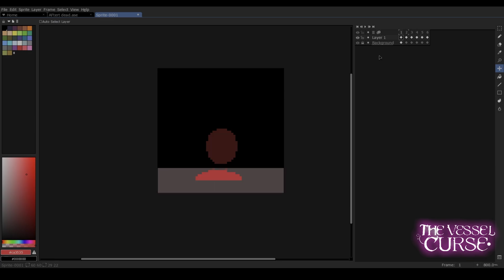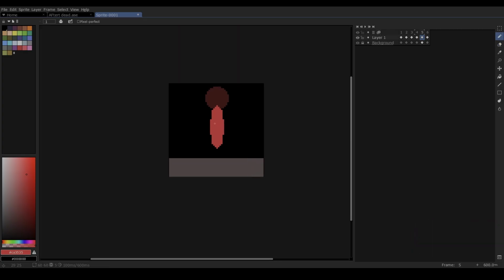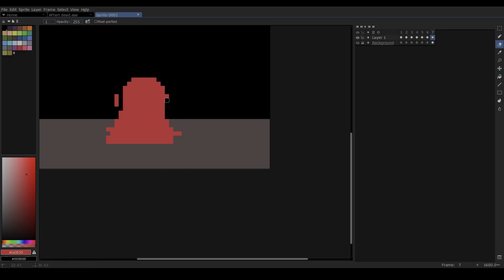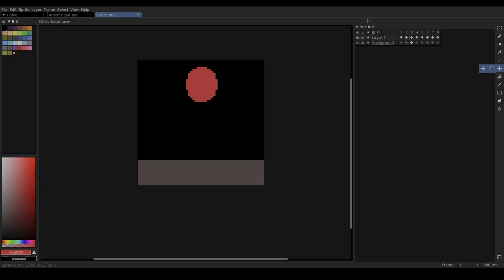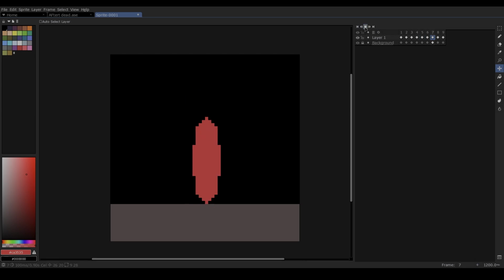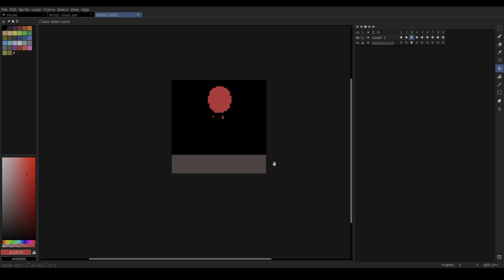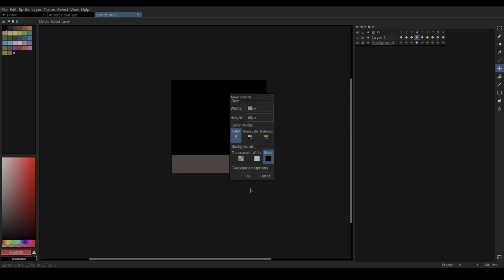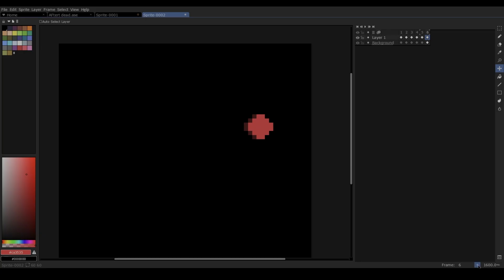The Ultimate Pixel Art Animation Course | 02 Timing & Spacing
In this 20-minute crash course, I'll teach you the essential fundamentals of pixel art so you can start creating characters, assets, animations, and game art immediately.

You'll learn:
✅ Pixel art fundamentals
✅ Shape design
✅ Color selection
✅ Shading techniques
✅ Common beginner mistakes
✅ Professional pixel art workflow

Whether you're a game developer, artist, or complete beginner, this tutorial will give you the foundation you need to start creating pixel art with confidence.

Follow me for more pixel art tutorials, game development content, and art tips.